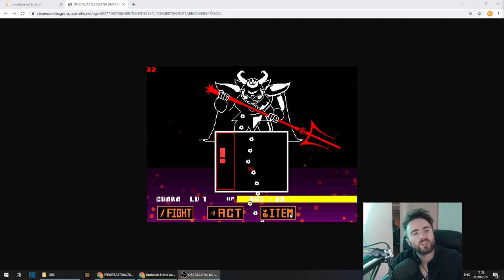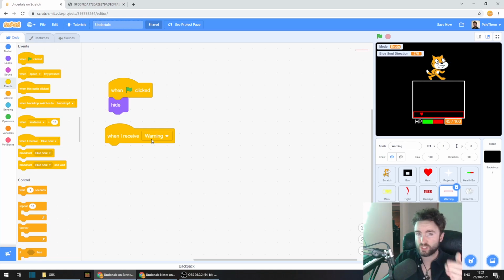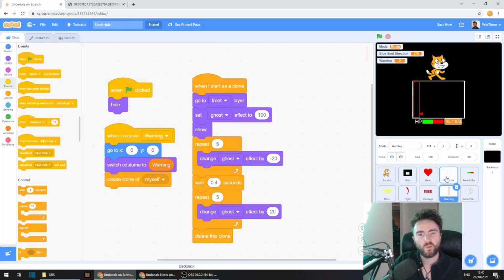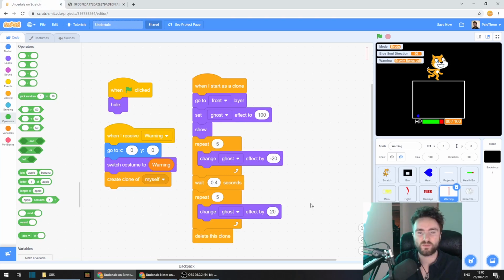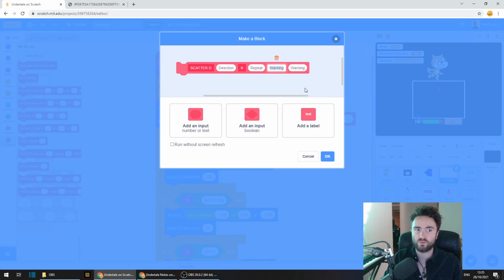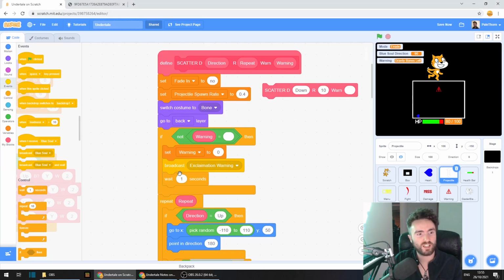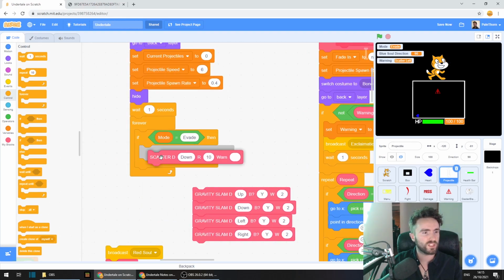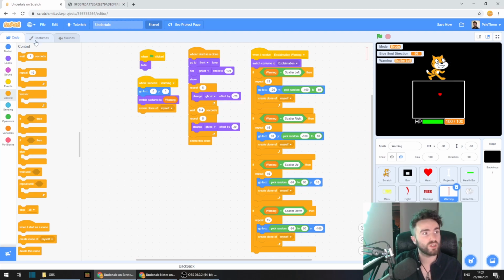Make an Undertale Battle in Scratch (PART 19: Warnings)